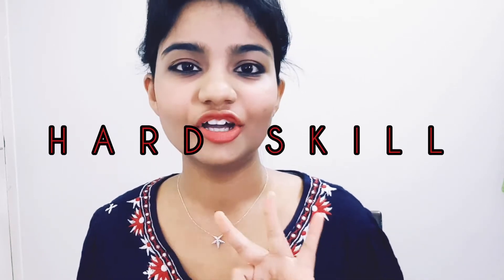SDET. How to become? Expectations? My real life experience! Interview Prep!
SDET or Software development Engineer in Test or called as Test Automation Architect. What companies expect from a SDET in an interview. Covered all what you need to know about a SDET.